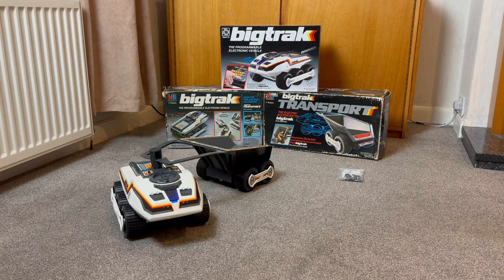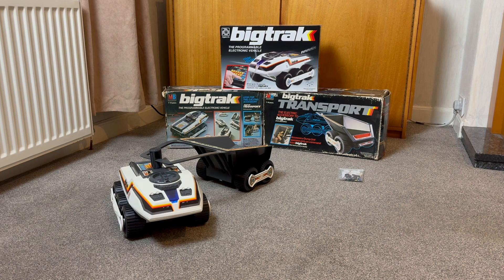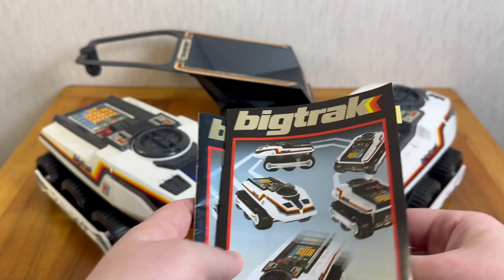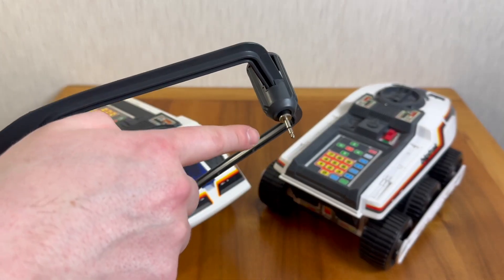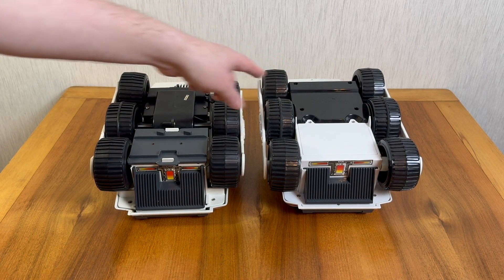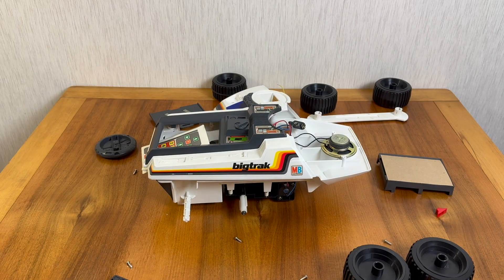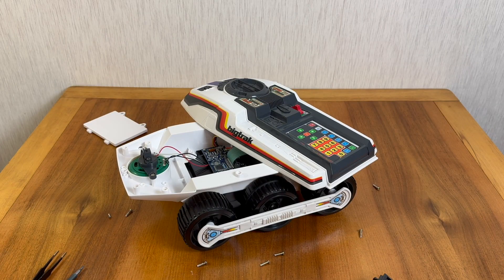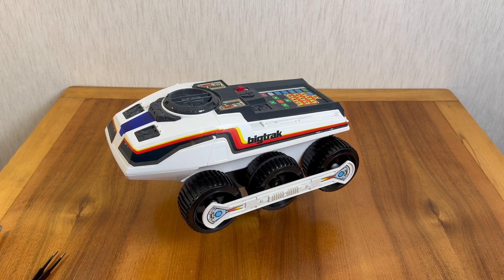Big Trak & Transport: 1979 vs 2010 - Comparing the MB and Zeon Programmable Electronic Vehicles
In this video I demonstrate and explore the differences between the original Milton Bradley Electronics 1979 Big Track and the 2010 licensed reproduction by Zeon Ltd.

The Big Trak was originally released in the United States by Milton Bradley Electronics in 1979. The US edition was a silver-gray color, and retailed for around $40 USD. Th associated Transport trailer was around $15 USD.

The UK edition of the Big Trak was white, and had a lower case stylised logo: bigtrak. While the "truck" changed colour, taking on more lunar vibes, the Transport unit remained grey in colour. With an RRP of £39.95 and £17.50 respectively, the vehicle was available for just £26.99 in the 1980 Argos catalogue.

In 2010, a UK company Zeon Ltd (also known as ZT, or Zeon Tech) released a licensed reproduction. The Zeon units retailed for around £30-40, and are featured at the discounted price of £29.99 in the 2010 Argos gift guide.

While similar in many ways, the Zeon unit has a number of both subtle and significant changes. Most notably, the accessories between the devices are incompatible due to the decision to change from an electronic interface to an optical one.

The circuity inside the bigtrak is fairly simple, and the excellent Robot Room website has a detailed description of the various revisions.

The original bigtrak was an early example of a programmable toy for children and could carry out sequences of up to 16 instructions. At its core, the vehicle uses a Texas Instruments TMS1000 processor or microcontroller. These devices were custom manufactured with a "mask programmed" ROM.

The TMS1000 family of microcomputers featured in a variety of electronic devices including many toys and games; some of which I've covered previously.

The 2010 edition uses a much revised circuit board, using a so-called "blob-chip" where the processor die has been directly bonded to a PCB and covered with resin. For the bigtrak the chip is mounted on a small daughter-board which is then soldered to the main PCB using castellations (also called castellated holes) on the edges of the board. The board is marked CE3962, which is the model number of the unit.